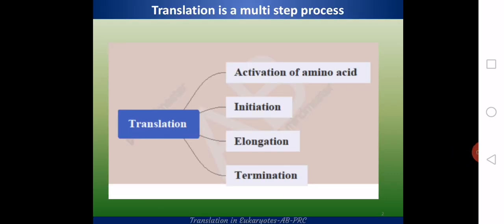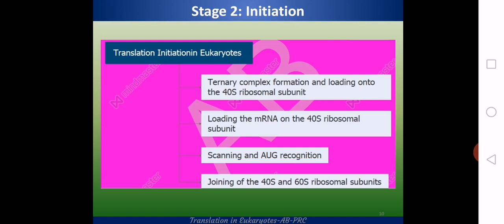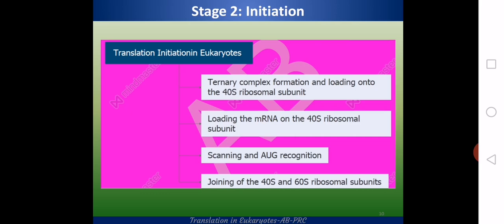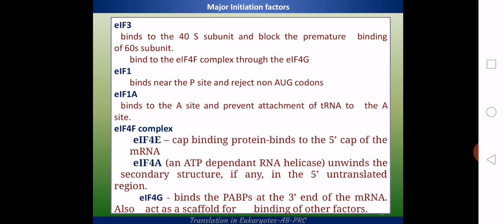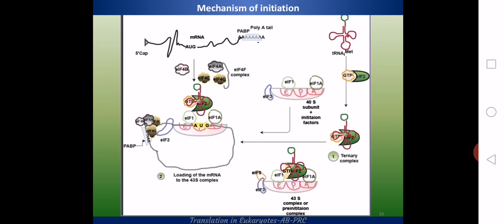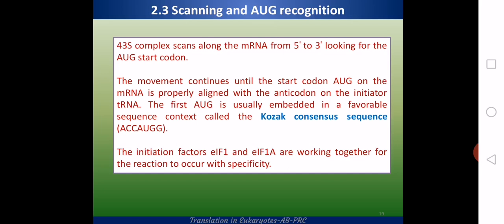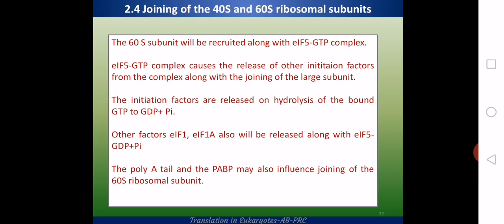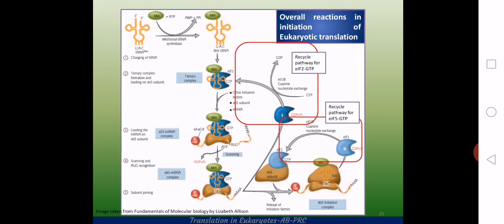Translation in Eukaryotes-Part 1-AB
Initiation of translation in eukaryotes.